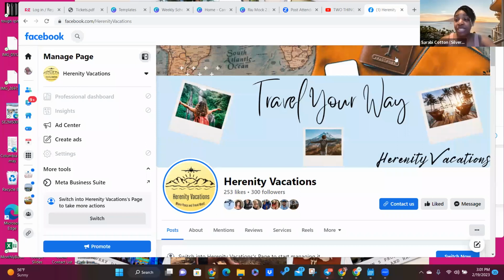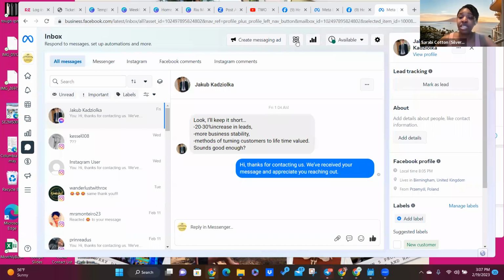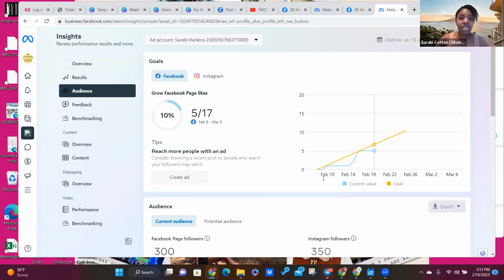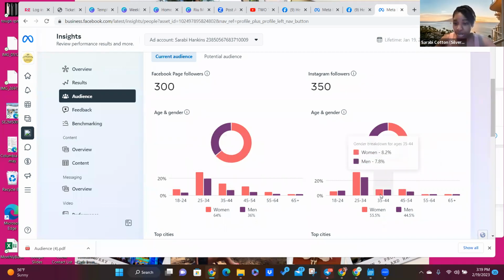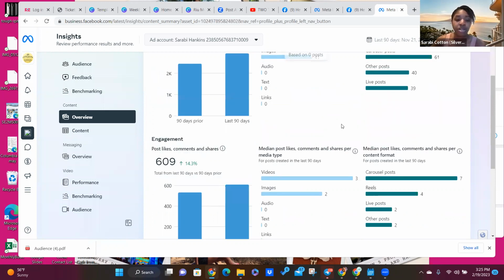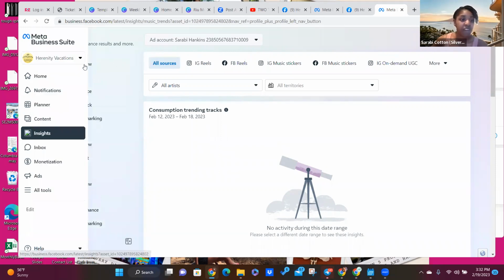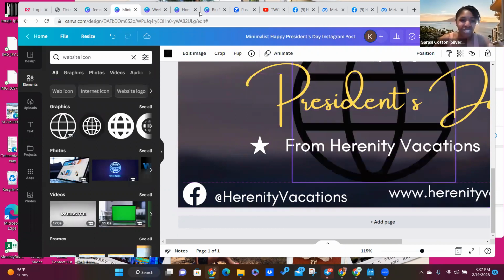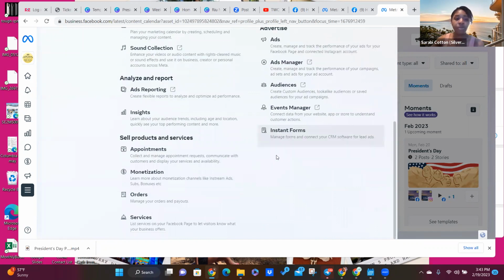Meta Business Suite Training 2 19 23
Take a deep dive into the Meta Business Suite Business Tool for Facebook and Instagram.